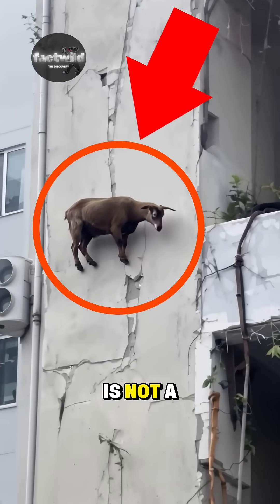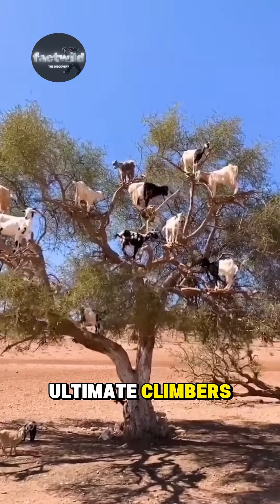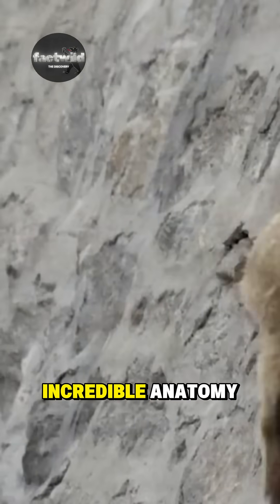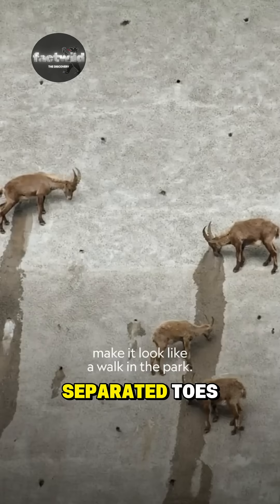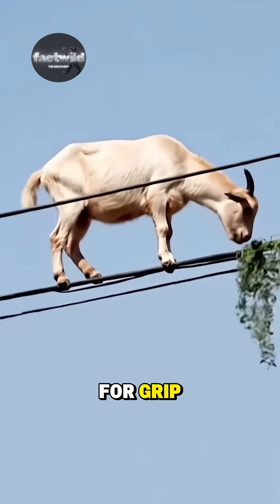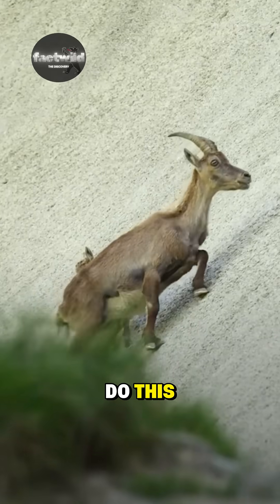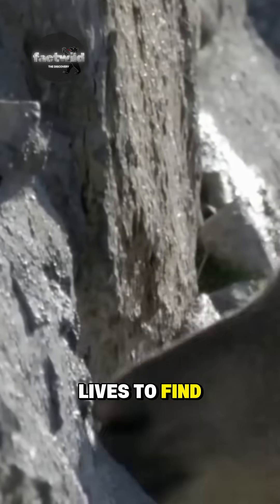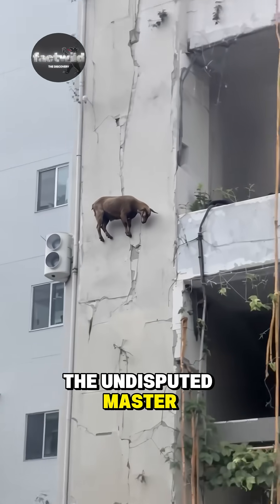The Goat Who Defies Gravity !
The mountain goat doesn’t just climb — it defies physics. With hooves designed like natural climbing shoes, they scale near-vertical cliffs with pinpoint precision. Their split toes spread for balance, the hard edges grip like crampons, and the soft pads act like suction for traction. They risk insane heights not for fun, but for safety… and for salt. The true masters of vertical movement.

This video is transformative in nature and created for educational and informational purposes. It features a scripted voiceover, edited clips, and original commentary. Only short, relevant portions of footage are used to support the message.